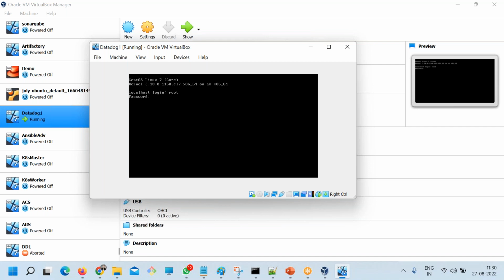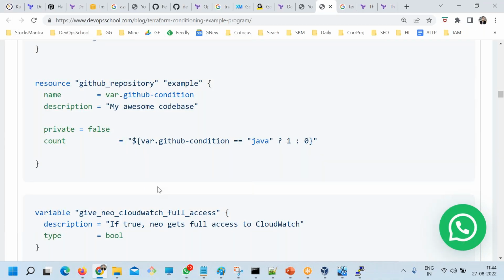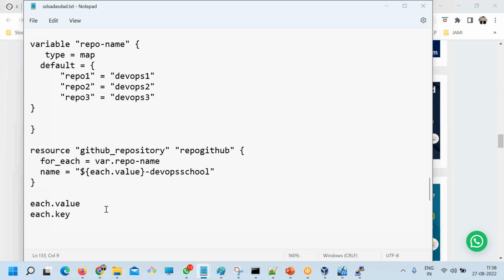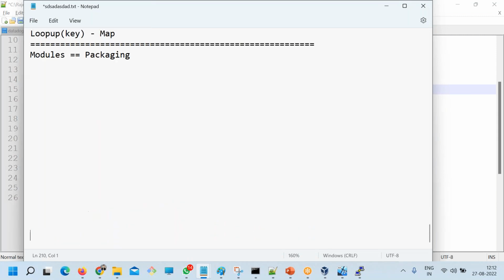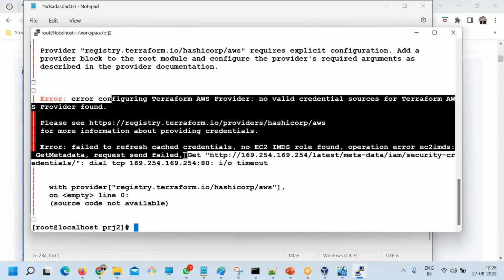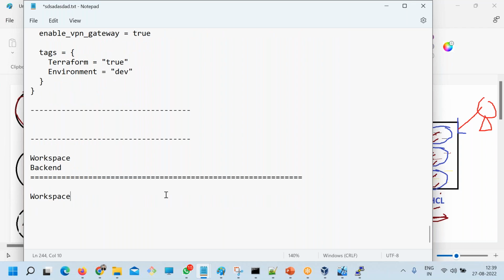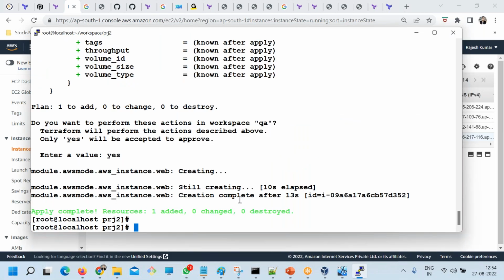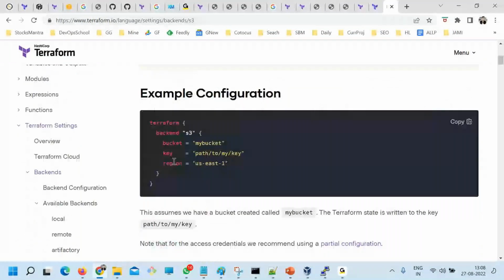Session - 26 | Terraform Tutorials | Part - 2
Top 10 Certifications in the world
1. DevOps Certified Professionals (DCP)

2. Site Reliability Engineering Certified Professionals (SRECP)

3. DevSecOps Certified Professionals (DSOCP)

4. Master in DevOps Engineering (MDE)

5. Kubernetes Certified Administrator & Developer (KCAD)

6. GitOps Certified Professional (GOCP)

7. Master in Observability Engineering (MOE)

8. MLOps Certified

9. DataOps Certified Professional (DOCP)

10. AiOps Certified Professional (AIOCP)